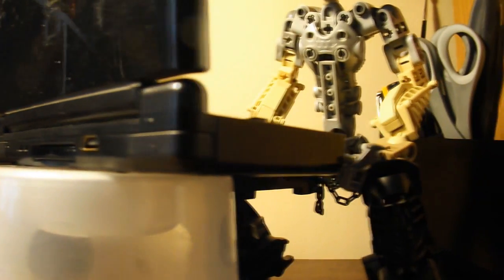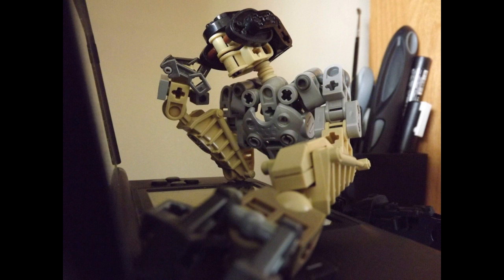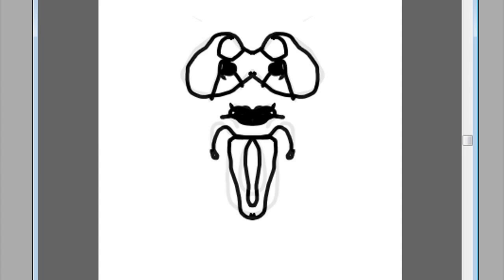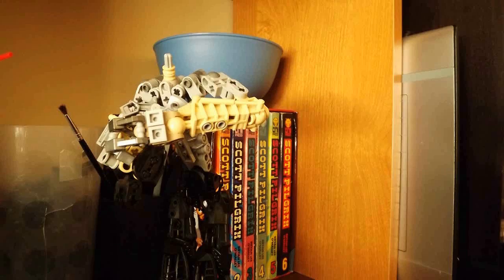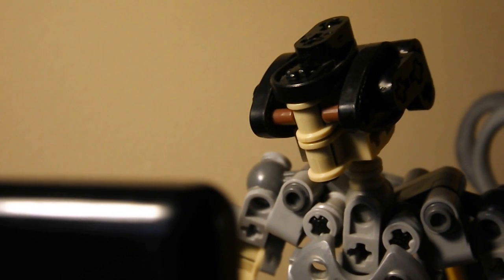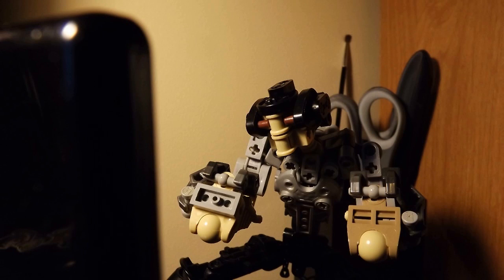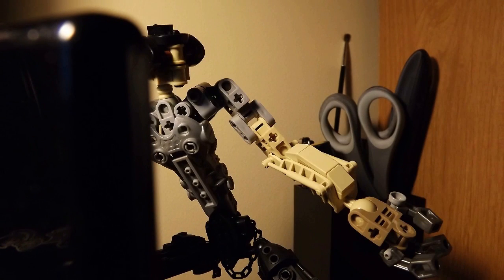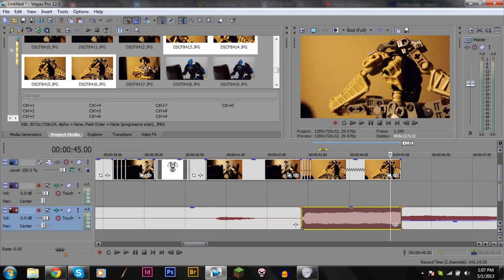School Project: Animation Frustration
Starring Ben Cossy!

You guys like Tumblr?

Yep, new style, any good?